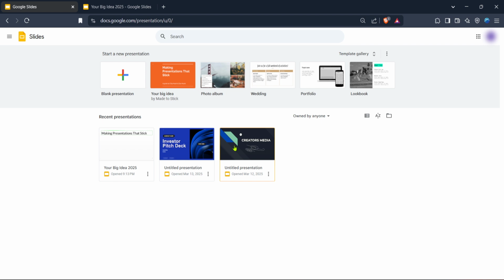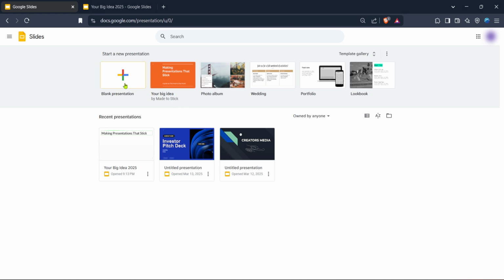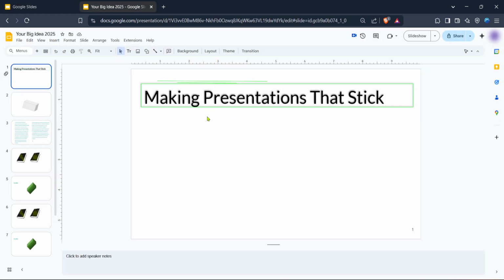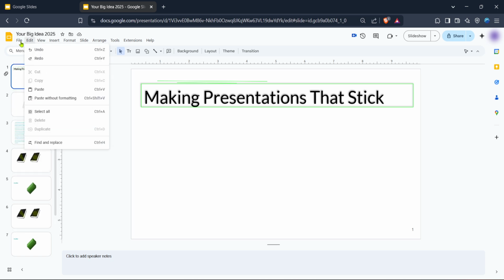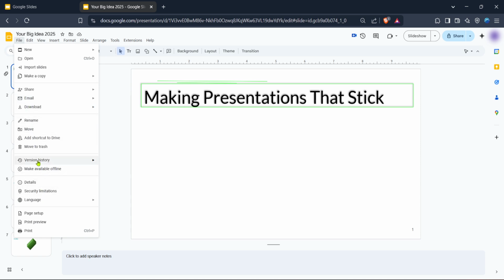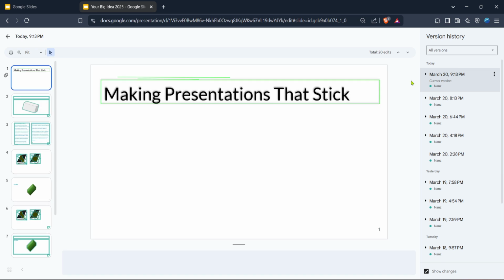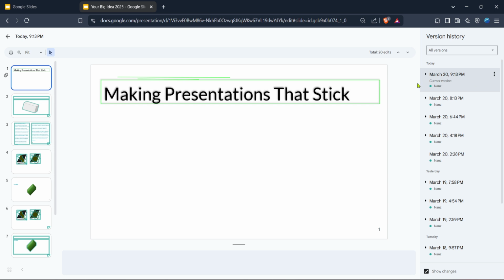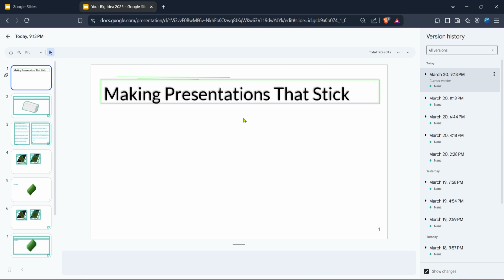How to Recover a File in Google Slides (Full 2025 Guide)